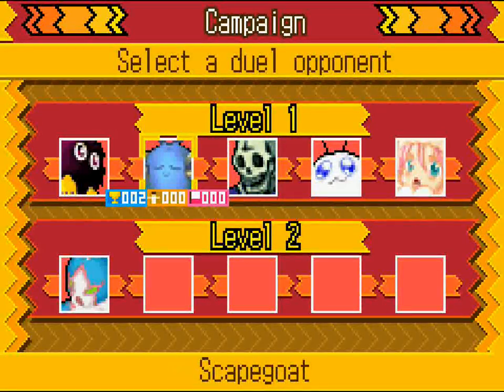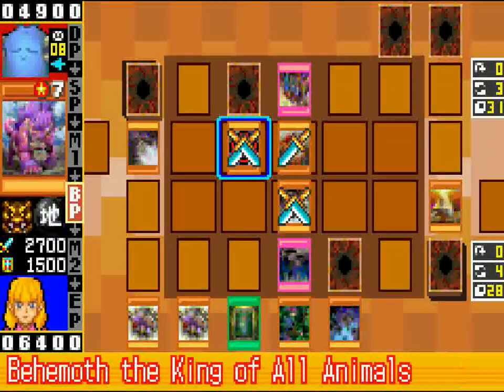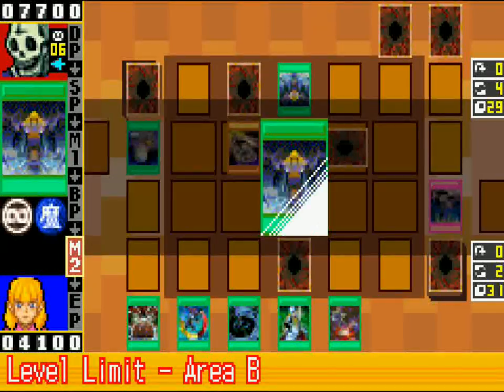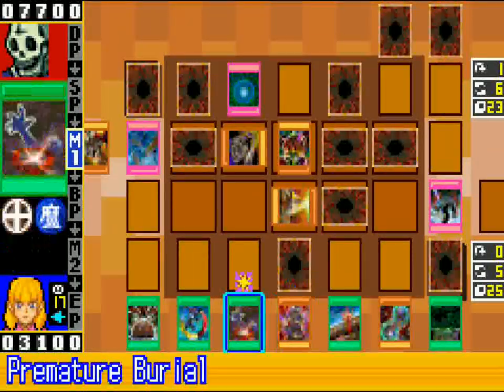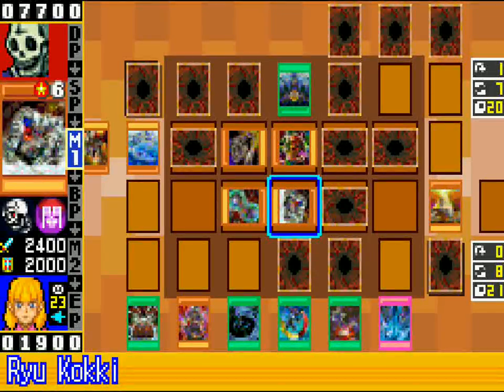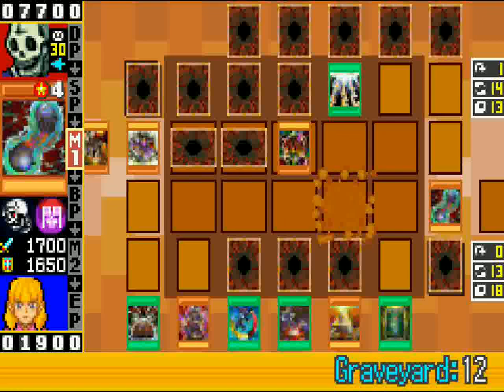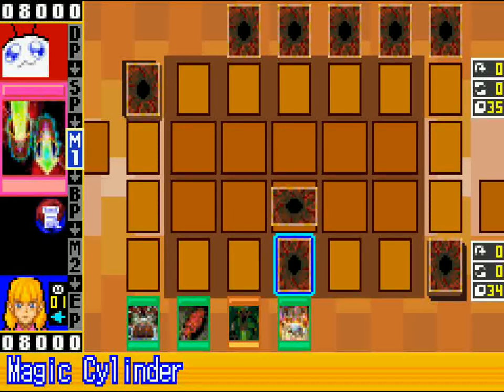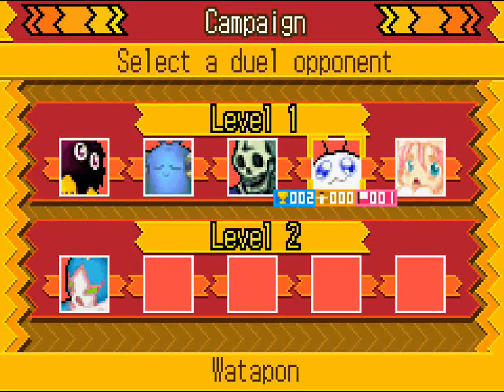Yugioh World Championship 2006 Playthrough/Commentary: Part 5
Doing more duels and stuff. Nothing fancy. Does anyone even read this? Hello?